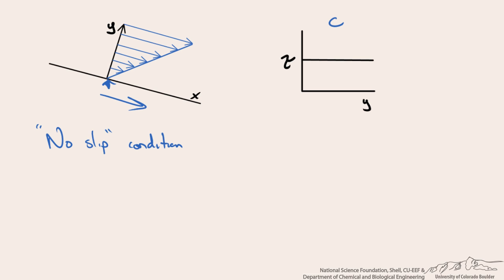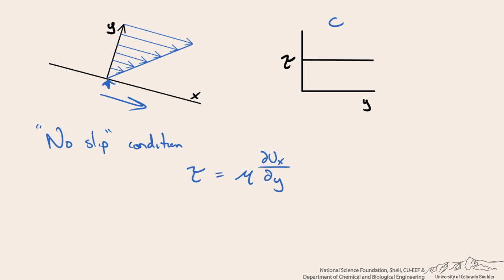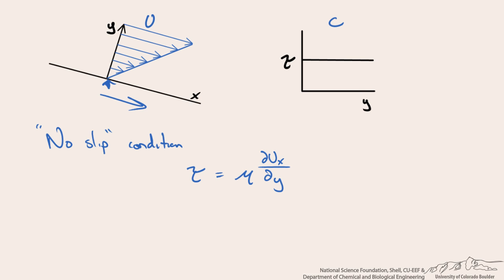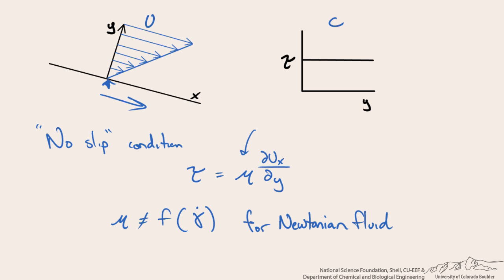Shear Stress and Velocity Profile Relationship Answer C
Answer C to the interactive screencast "Shear Stress and Velocity Profile Relationship."